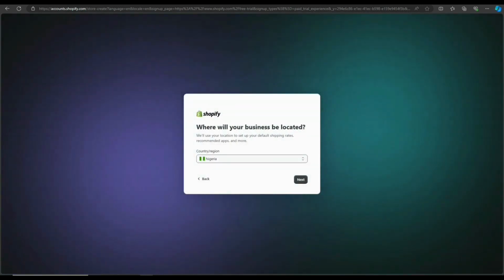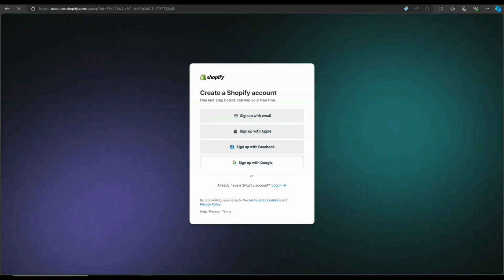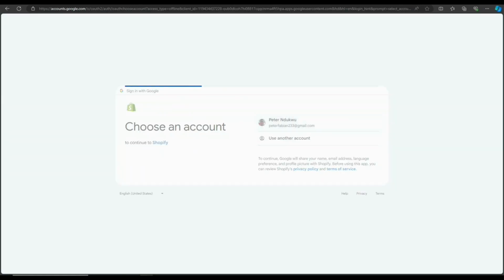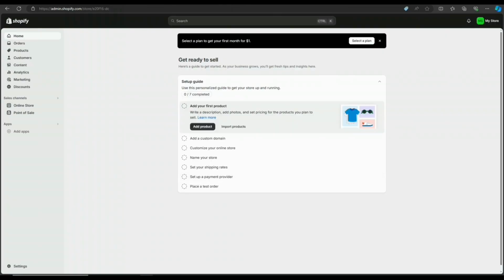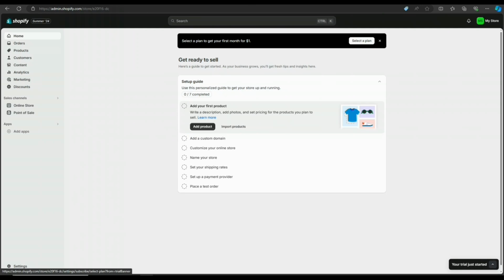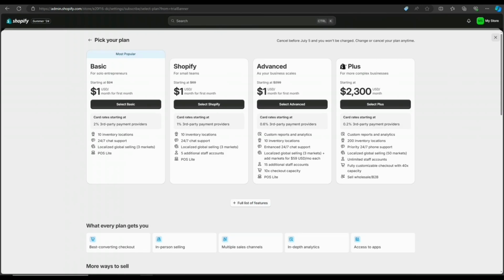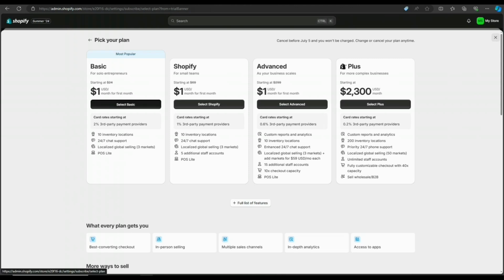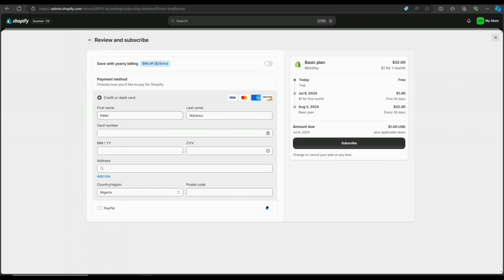How to Set up SHOPIFY ? Getting Started